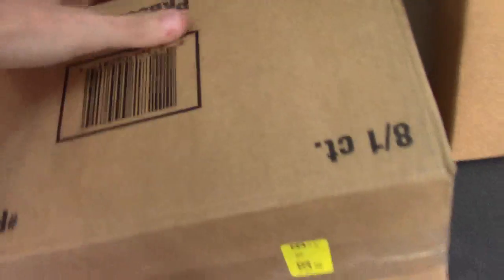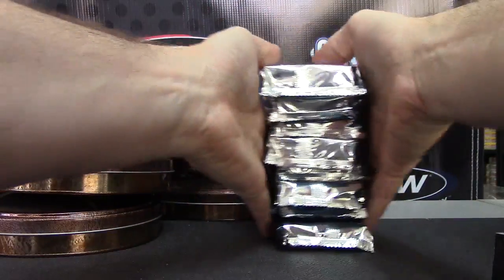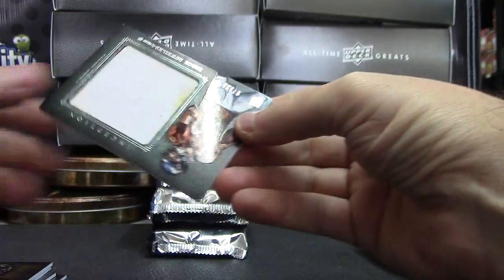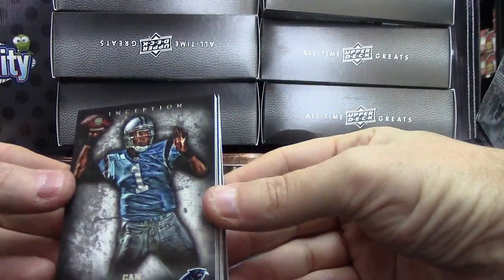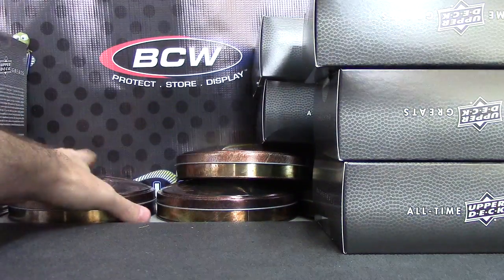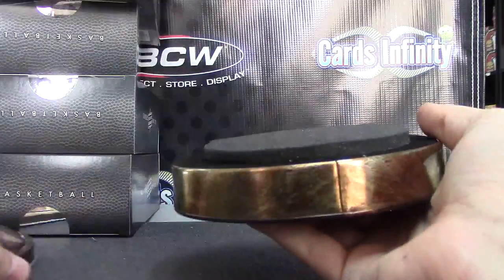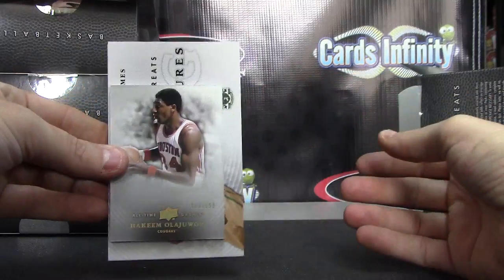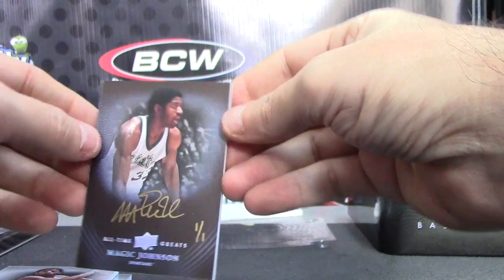Robert's 12/13 ATG Basketball, Inception & Valor Football 3 Case Break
Thanks a lot Robert, Chris J.